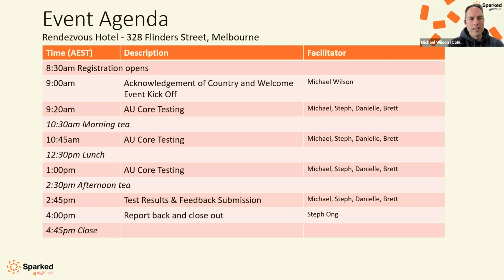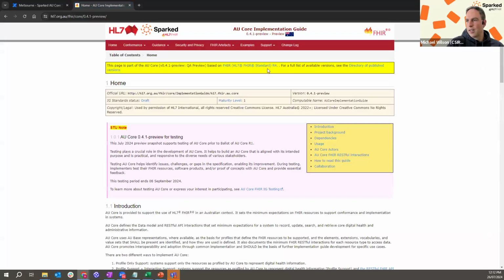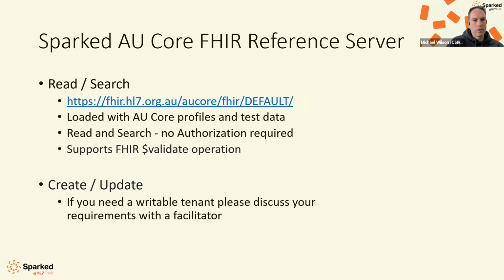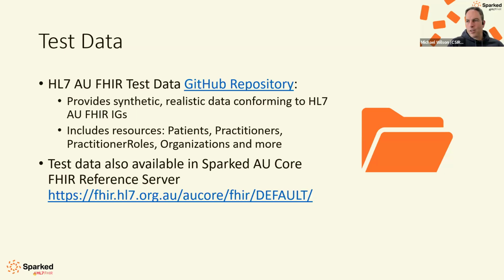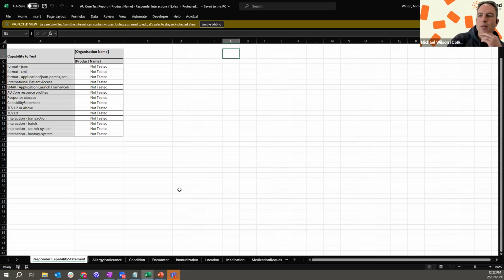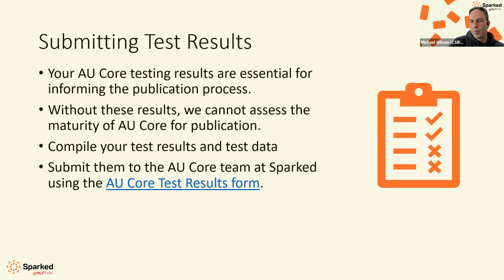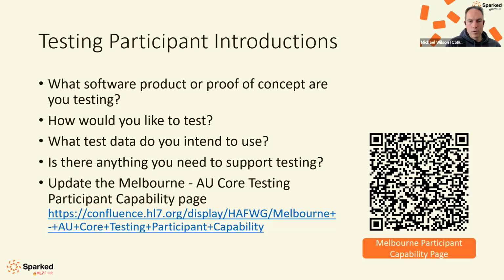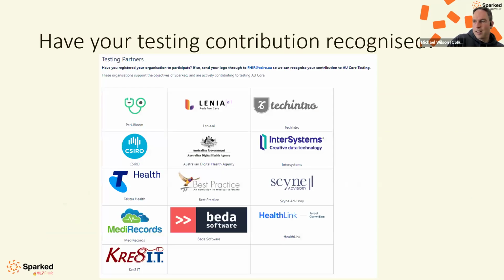AU Core Testing - Melbourne Kick-Off Briefing 2024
Briefing for the AU Core R1 Test Event in Melbourne 2024. Covers the what, when, how, who, with links off to resources for testing participants.